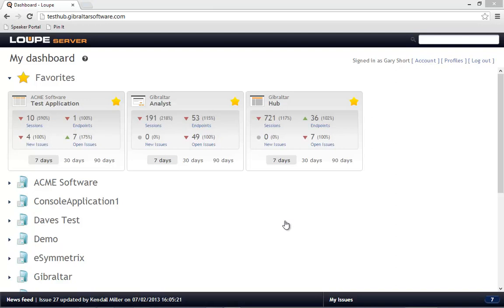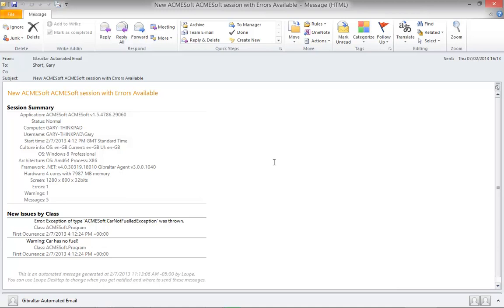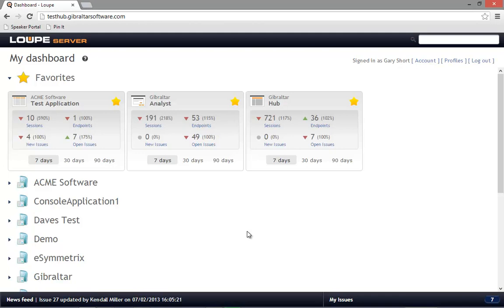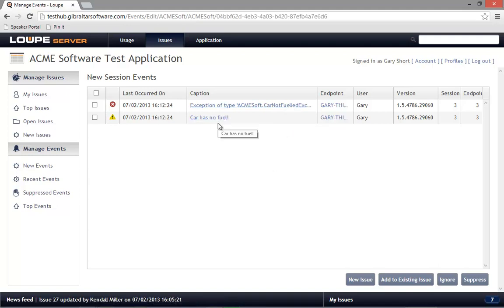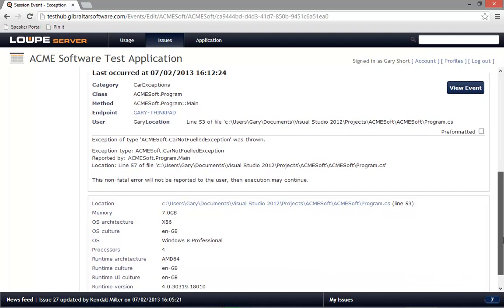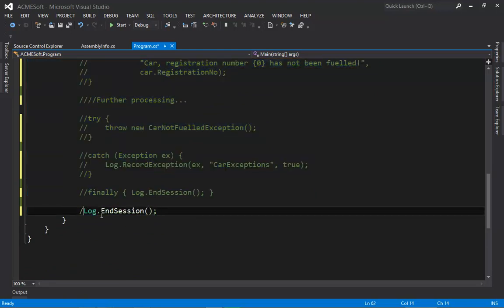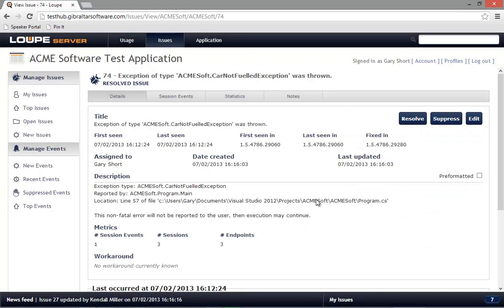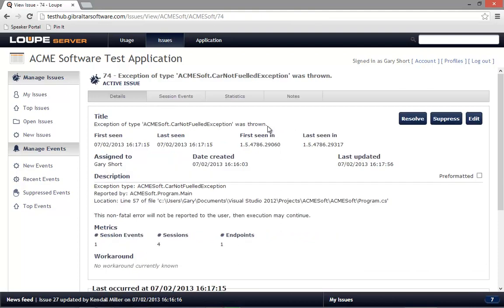Loupe Preview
Gary Short begins to scratch the surface of how your team can magnify what matters with Loupe.